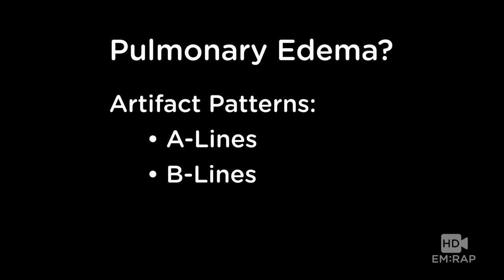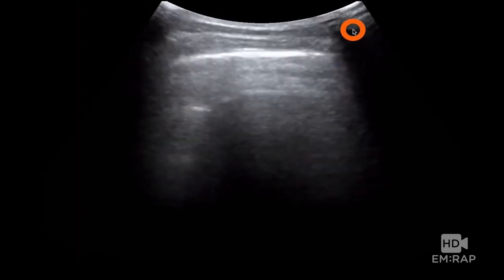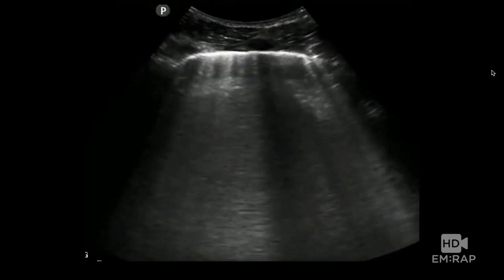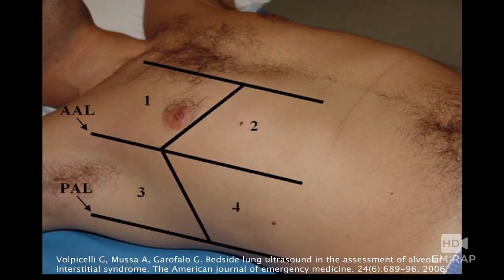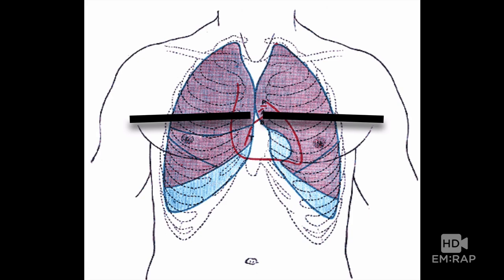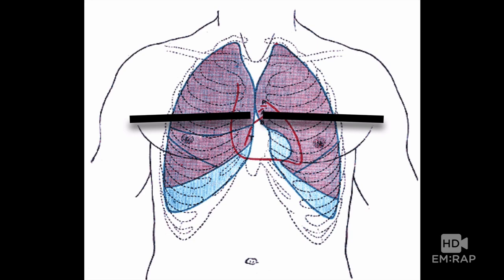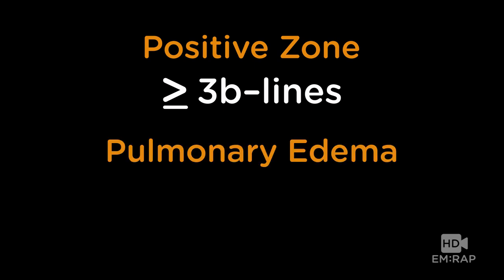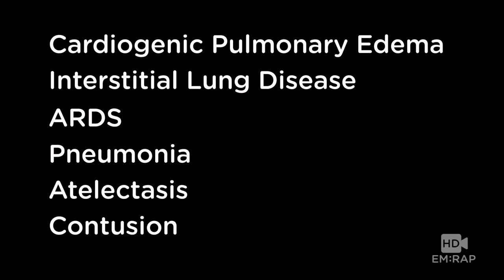Ultrasound of Pulmonary Edema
this is a video taken form internet form some other site ..  and its posted here just to share the knowledge about the procedure to fellow veterinarians